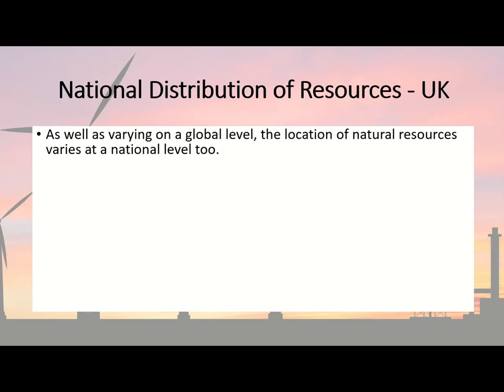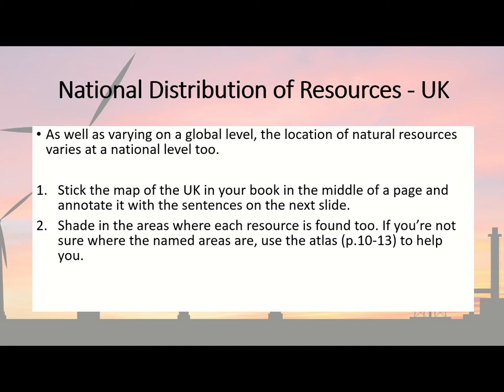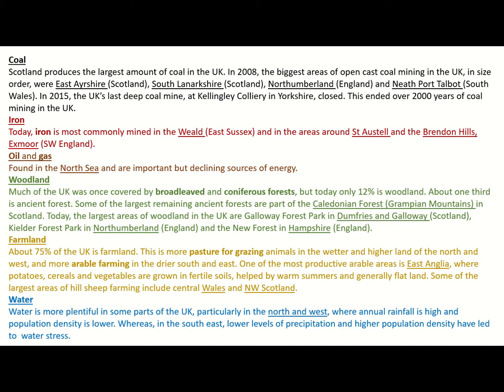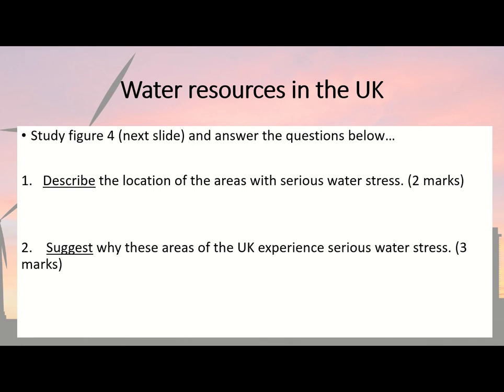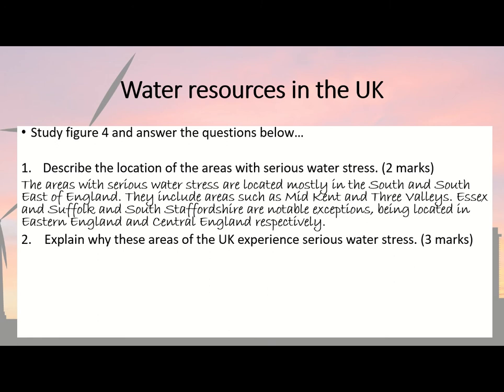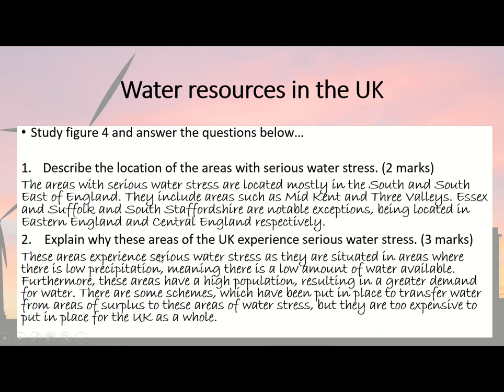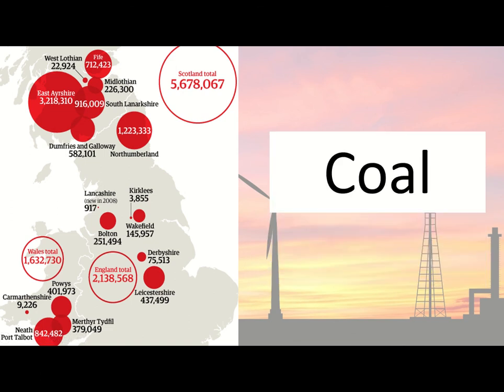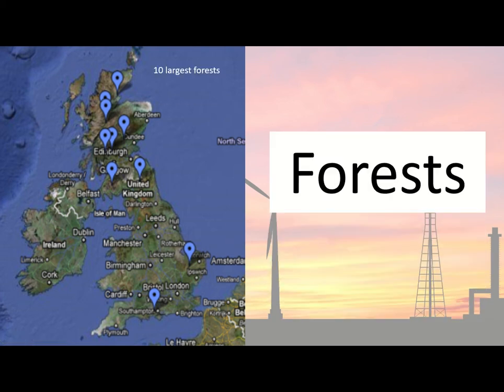Resources and Energy Resource Management 3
This session looks at the type and distribution of resources in the UK and pupils will annotate a detailed map to show specific resource locations, as well as some exam practise looking at maps to continue developing description and explanation skills when observing maps